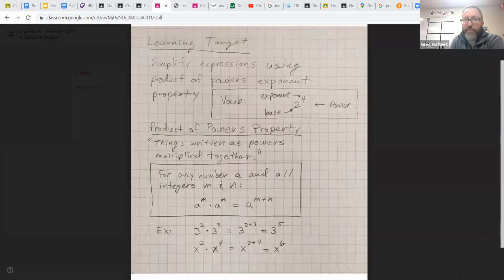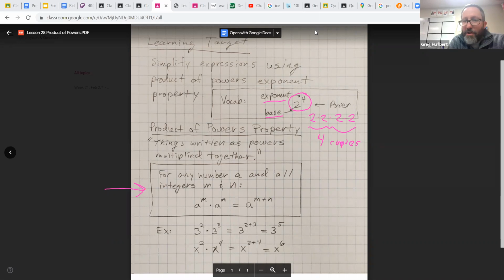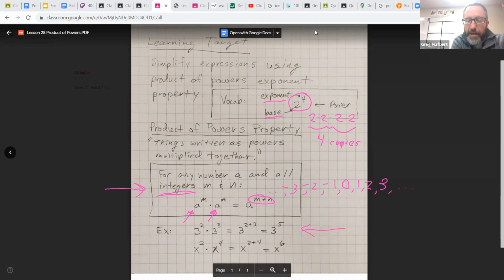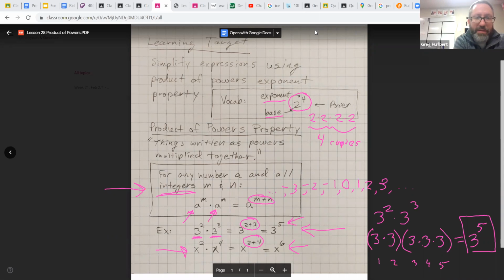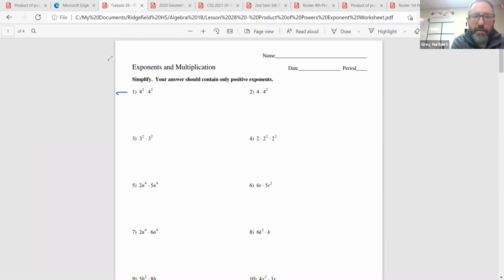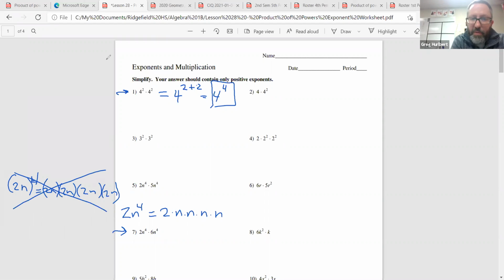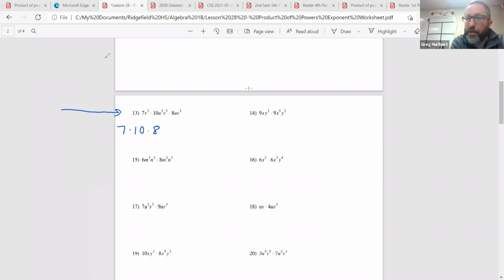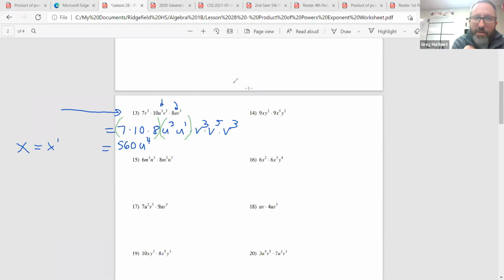Lesson 28 Product of Powers Exponent